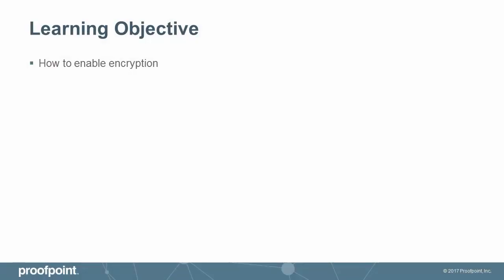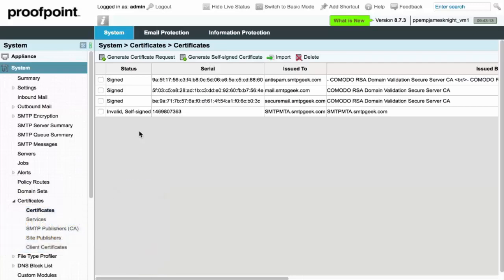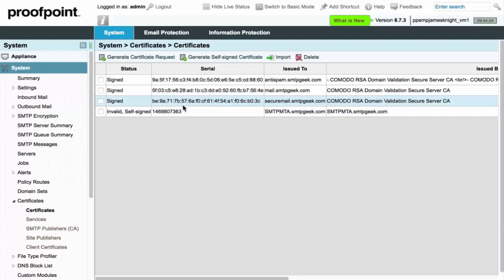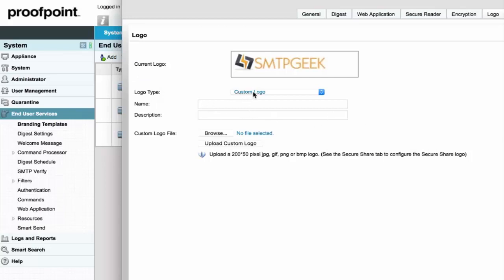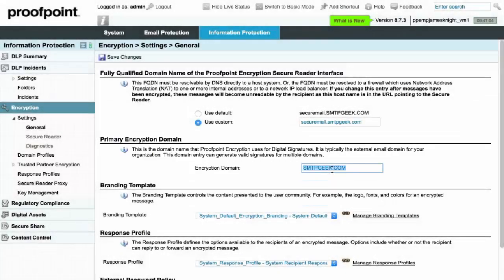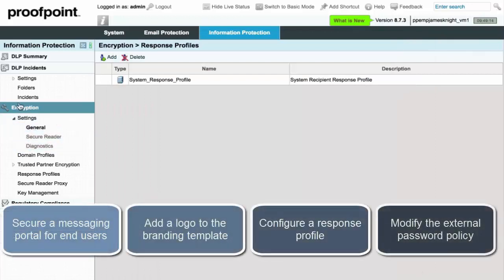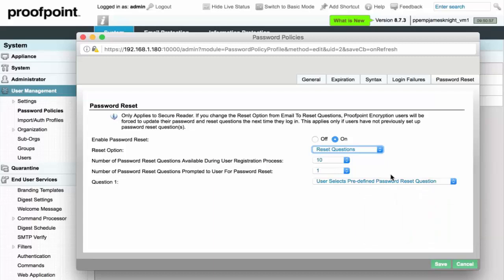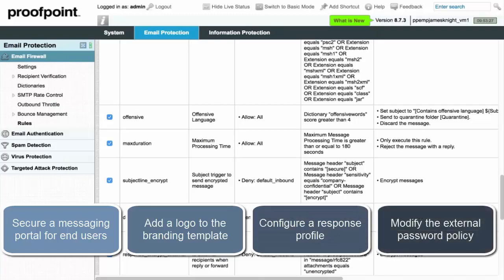How to Enable Proofpoint Email Encryption Service – PPS Tutorial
Proofpoint encryption secures outbound and inbound email messages as they cross different network domains to ensure that content is not read or altered by unintended parties. An email encryption service is especially important for organizations who are required to follow laws such as GDPR, HIPAA, SOX or abide by security standards such as PCI-DSS.
Watch as this video tutorial demonstrates how to enable Proofpoint email encryption in the following four steps.

1. Secure a messaging portal for end users – where external recipients connect to the secure reader on the Proofpoint system where they will register, enroll, and read the secure message. Learn about certificate requirements, how to request, import, and add certificates.

2. Add a logo to the branding template – learn how to upload and import a custom logo for templates.

3. Configure a response profile – where you can specify URL where users will be going to decrypt messages. Edit the options available to recipients, such as replies, forwarding capabilities, allowing for CC, and more.

4. Modify the external password policy – enables you to create policies based on different users, such as admin, external, and internal. As well as change and updating password requirements.
An email encryption solution is needed to mitigate the risks associated with regulatory violations, data loss and corporate policy violations, while enabling critical business communications.